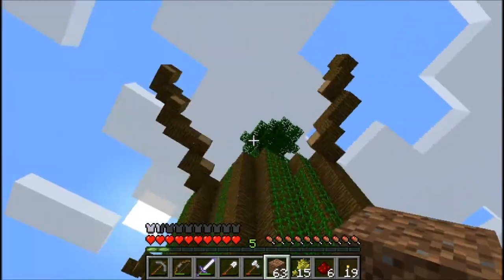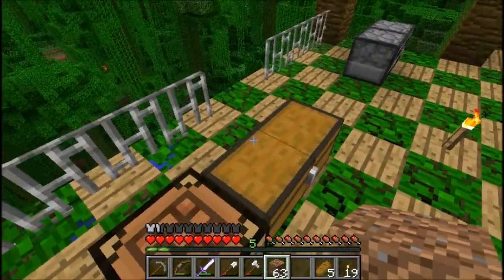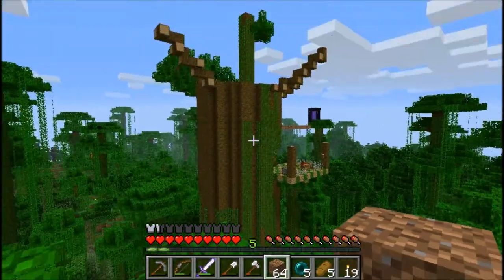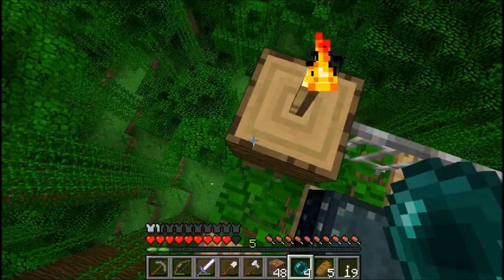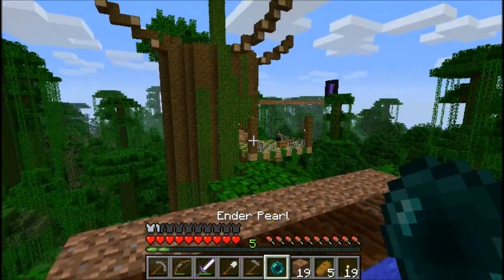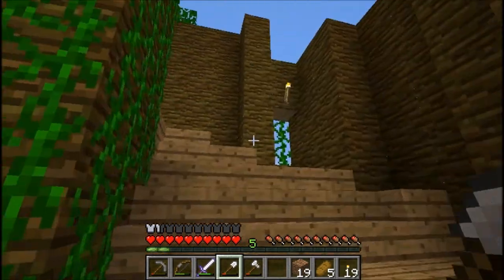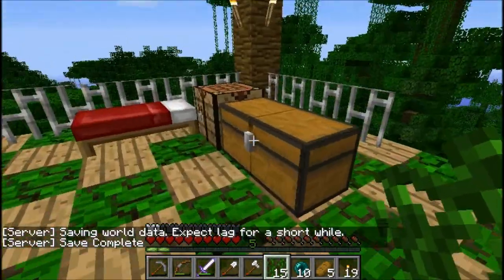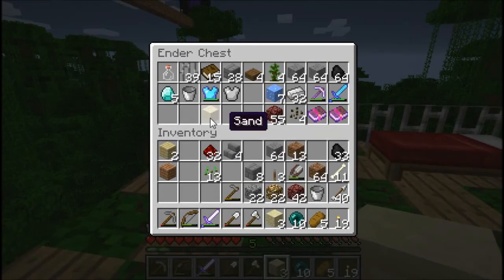Welcome To The Jungle SMP Let's Play E27 - We Need A Farm... Well A Temporary One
This is a multiplayer server that I've joined and with the help of other people, this should be a fun and good series.